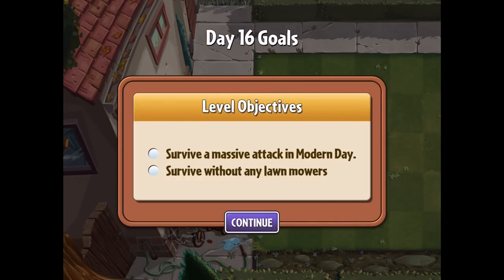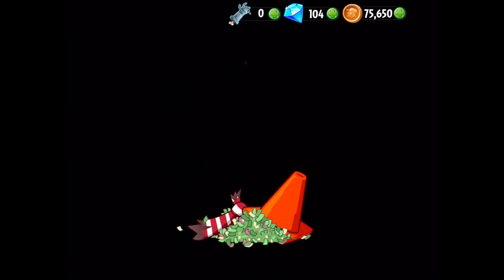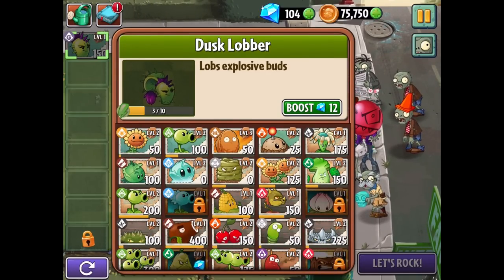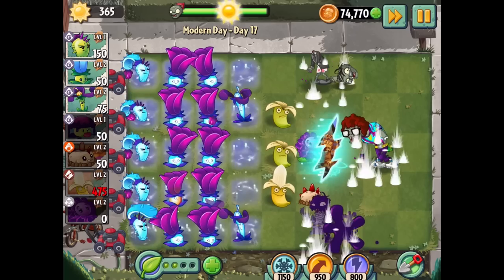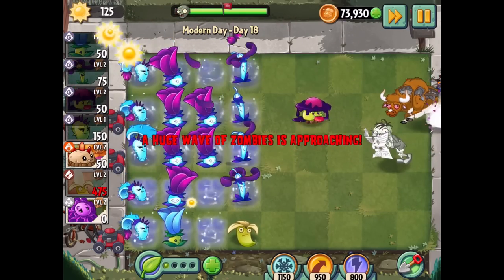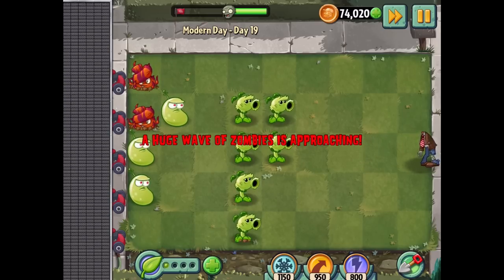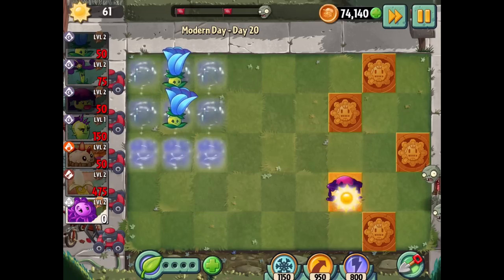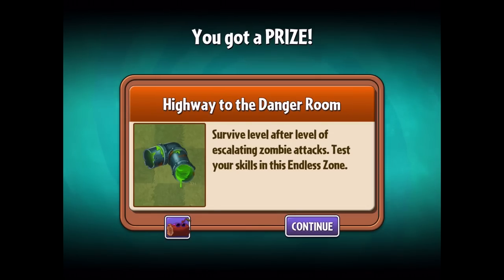Plants vs. Zombies 2 Gameplay Walkthrough - Episode 47 - Gargantuar Attack! Dusk Lobber! Modern Day!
Welcome to the Plants vs. Zombies 2 Part 47! We continue our Plants vs. Zombies adventure with Modern Day using plants such as Moonflower, Dusk Lobber, Shadow-shroom, and Nightshade!

More information about Plants vs. Zombies 2 on iOS played by ZebraGamer